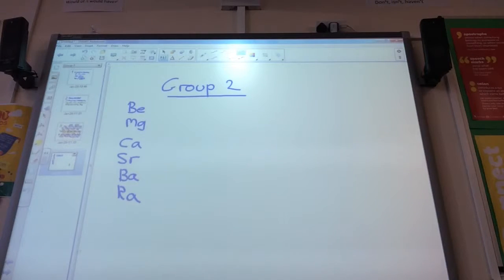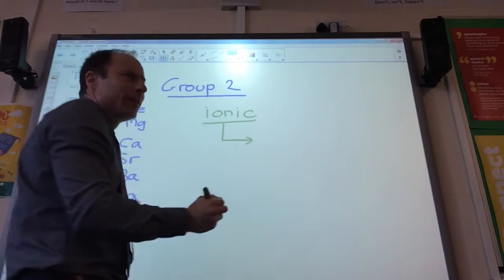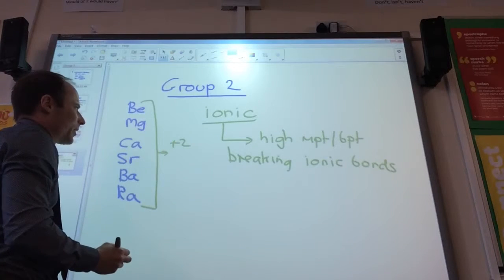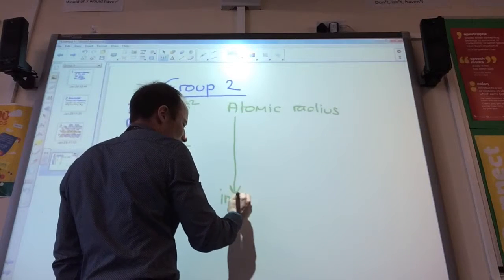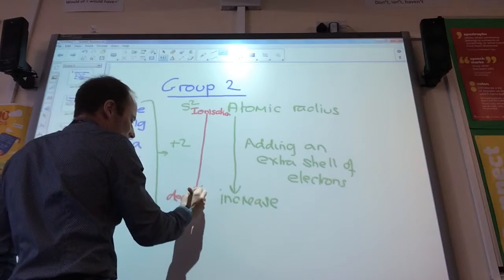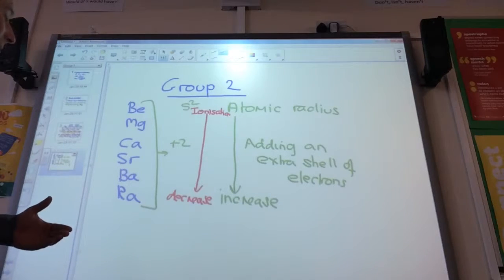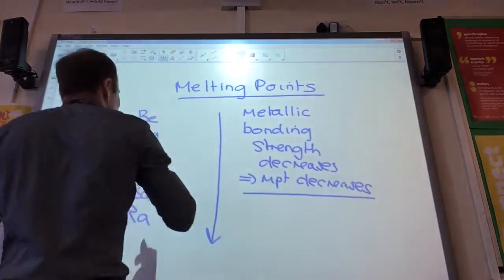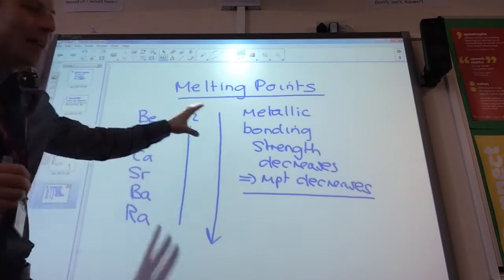Introduction to Group 2 from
We go through the basics of Group 2